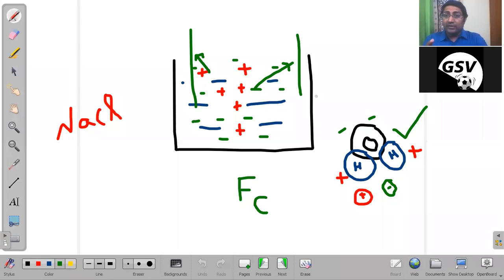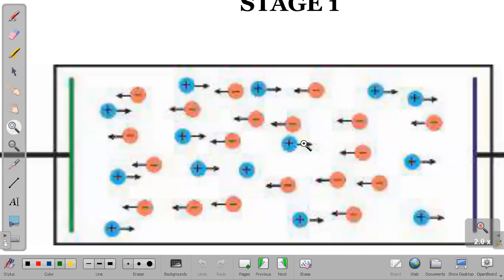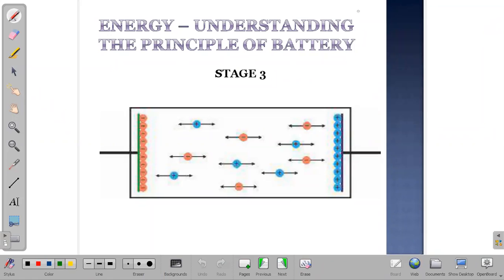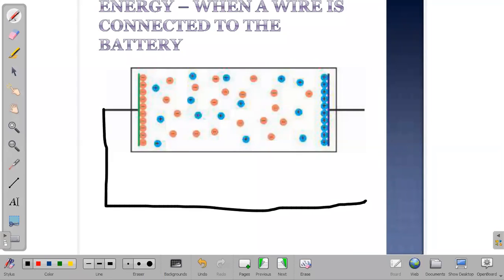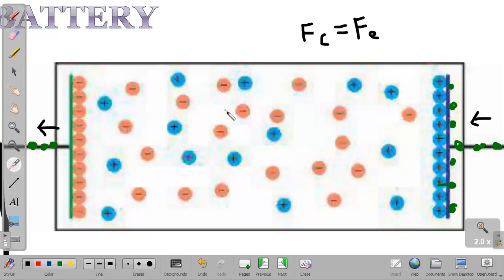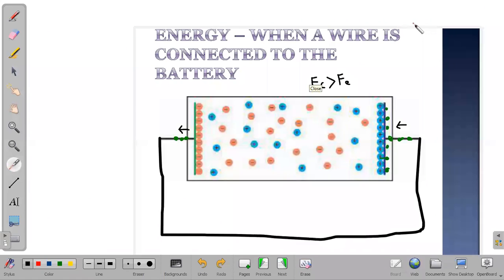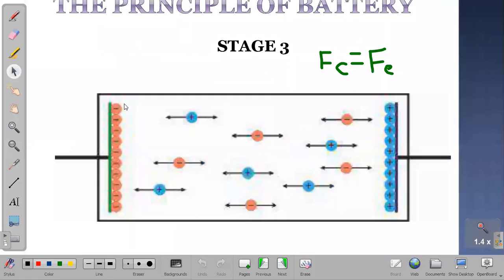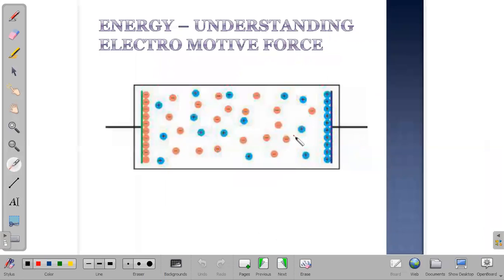Lec 6 - Four stage working of battery